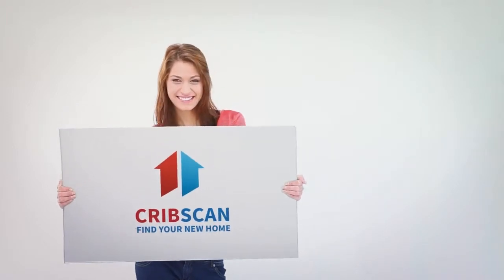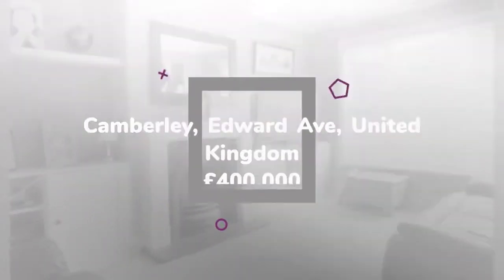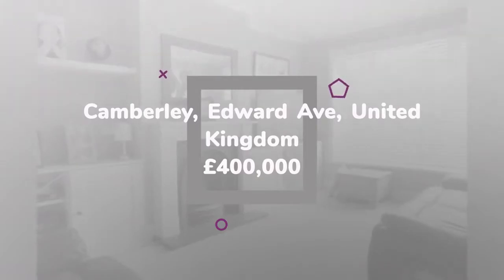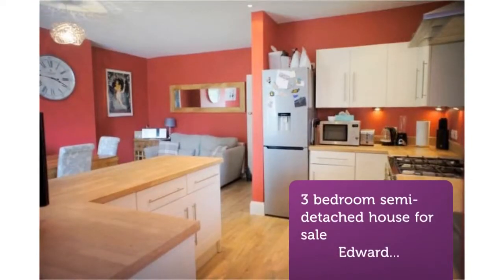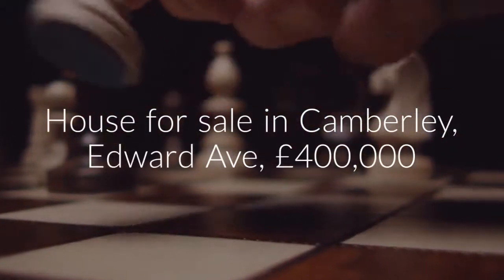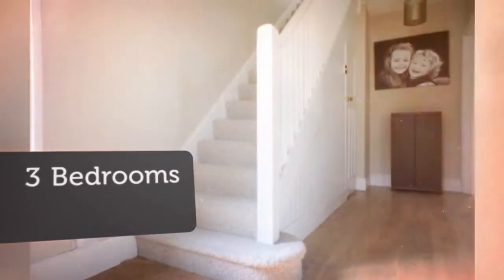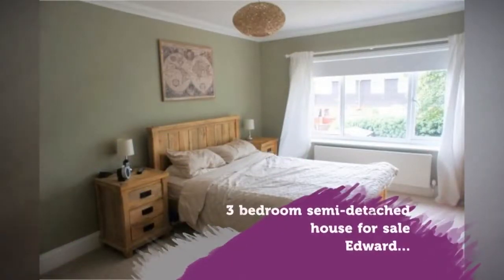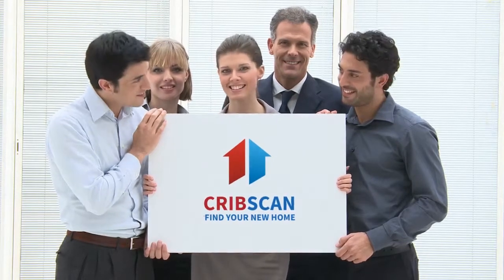House for sale in Camberley, Edward Ave, £400,000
3

Camberley, Edward Ave, United Kingdom

REF65013
3 bedroom semi-detached house for sale
        Edward...